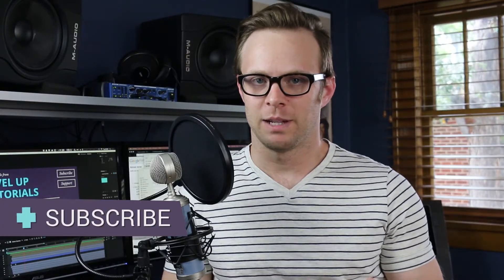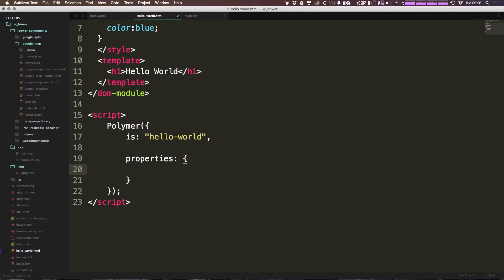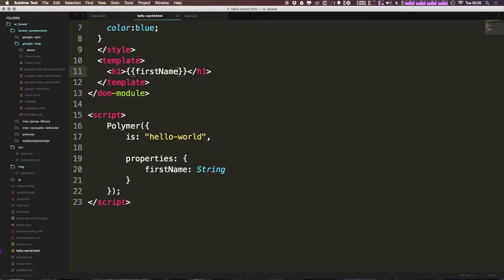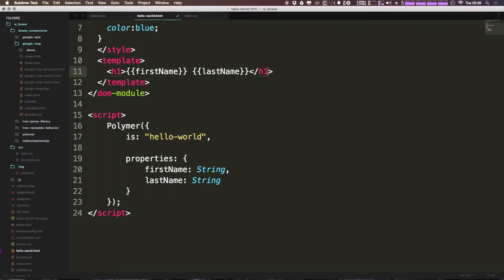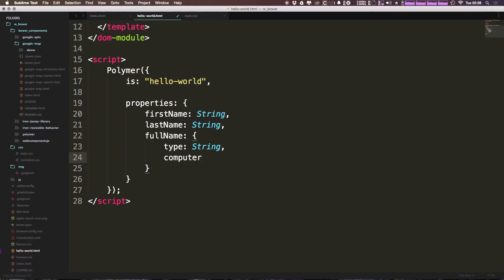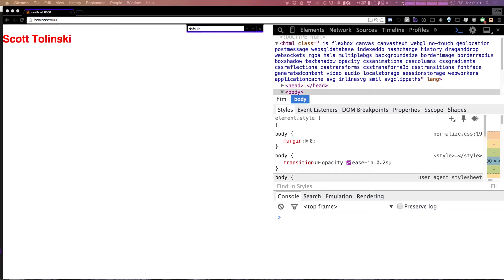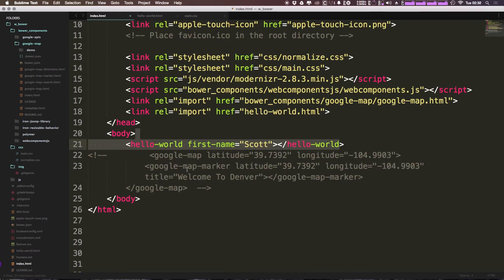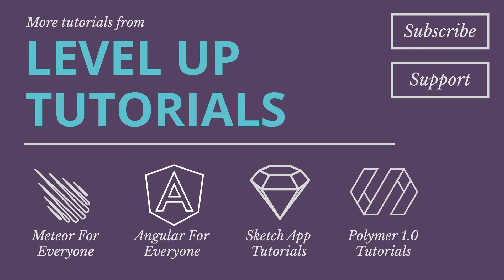#5 - Custom Properties On Elements with Polymer 1.0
Learn how you can pass attributes or properties into your custom element using Polymer 1.0.